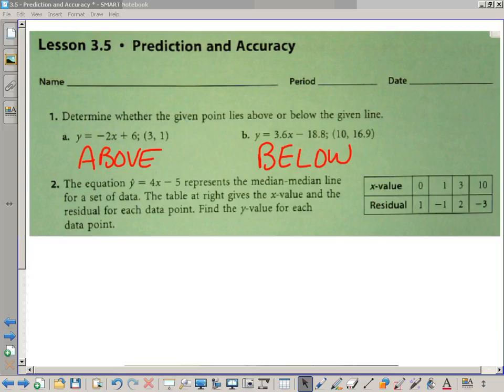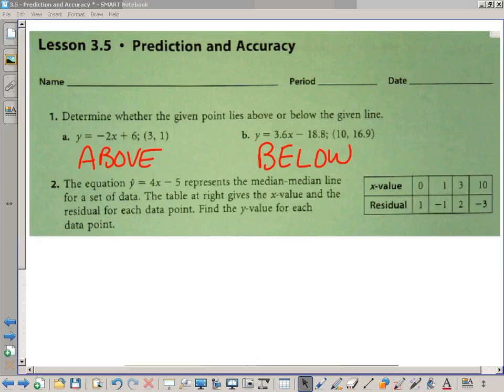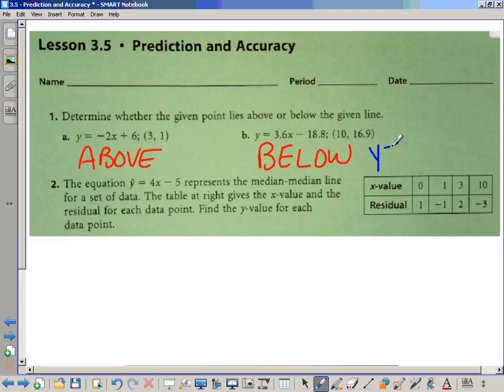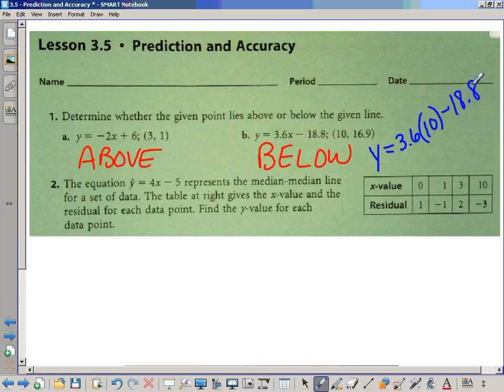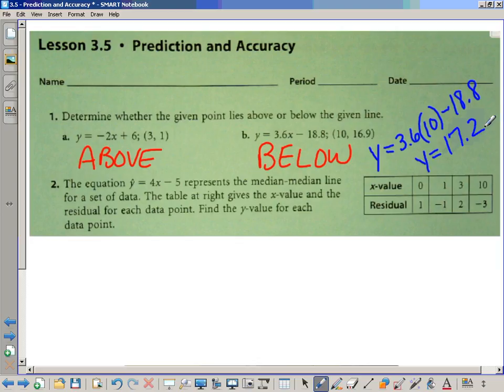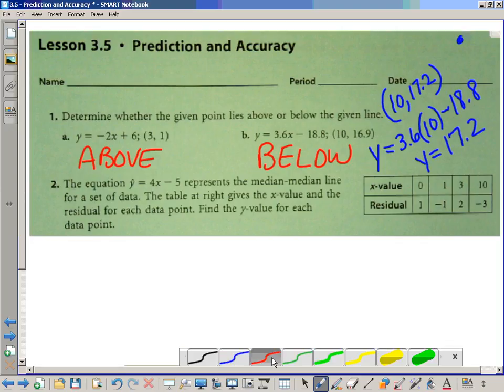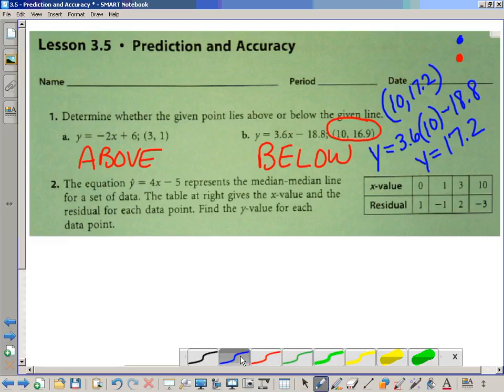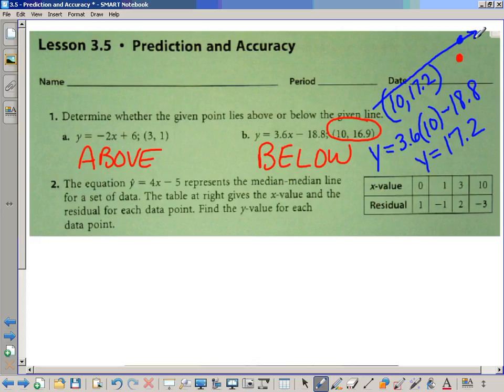3 5 Green #1